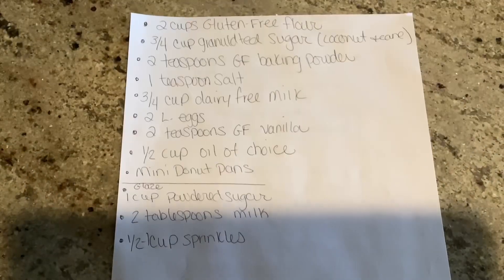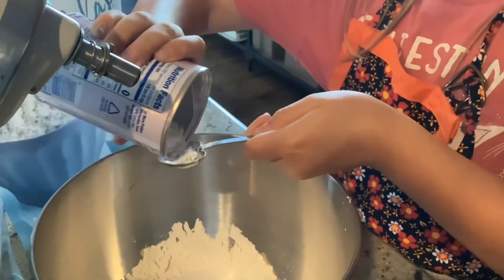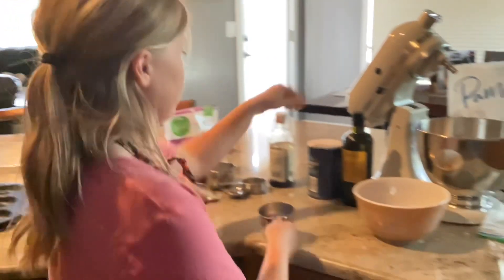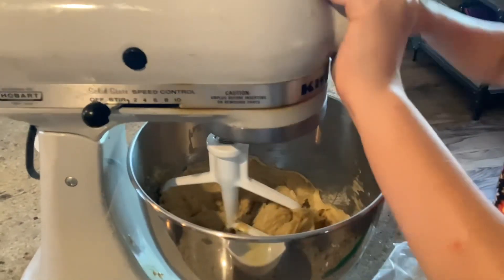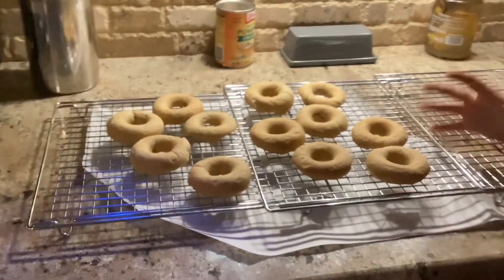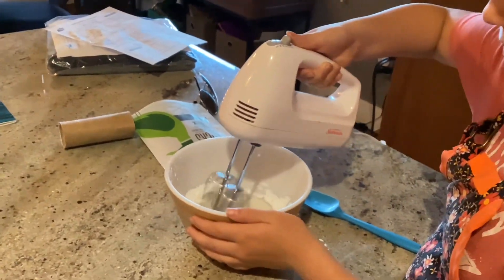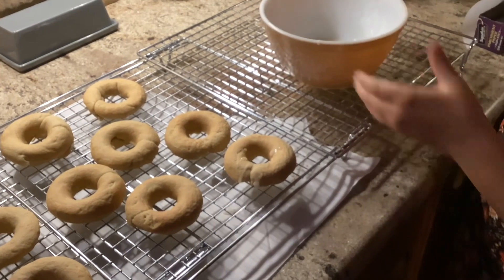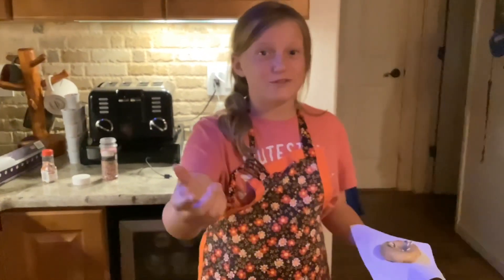Baking Gluten free Mini Donuts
I have had fun Making these donuts with you and hope to make more soon.